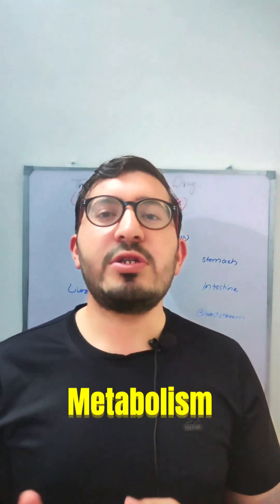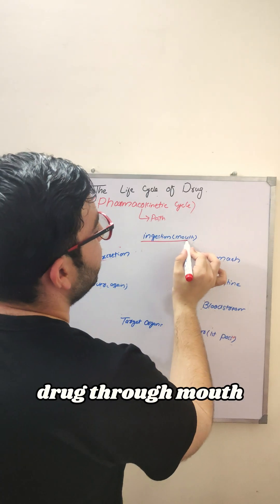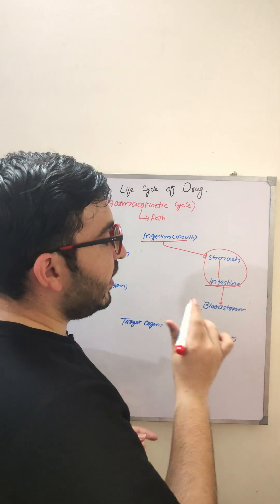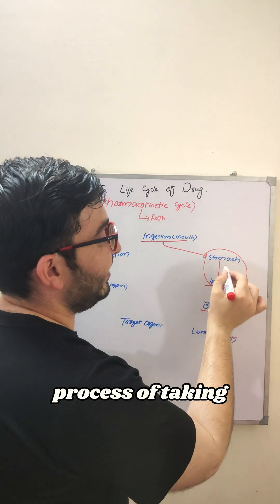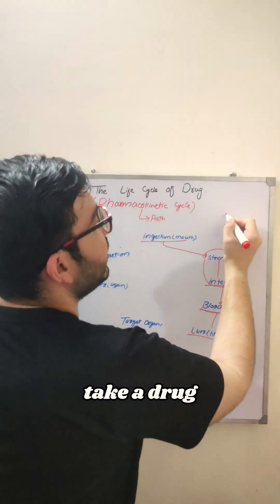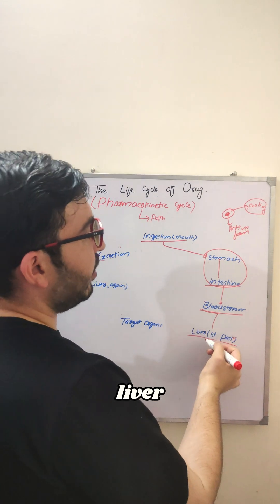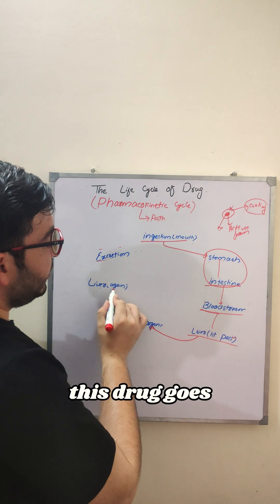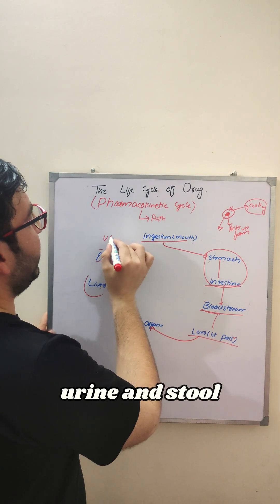"Pharmacokinetics: The Life Journey of a Drug Inside the Body"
Discover the fascinating world of pharmacokinetics—how drugs are absorbed, distributed, metabolized, and excreted by the body. Learn the ADME process and its role in drug action, dosing, and patient safety